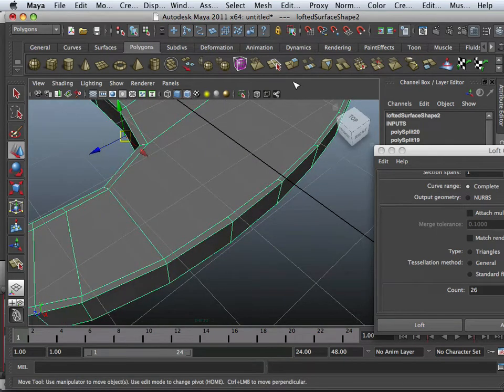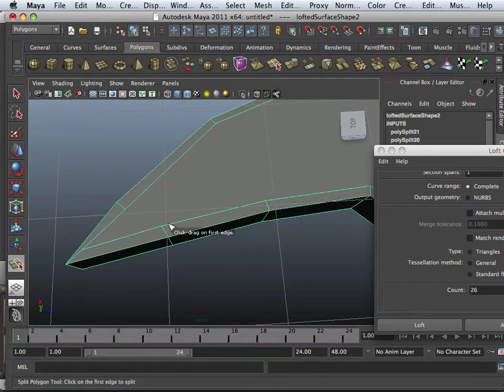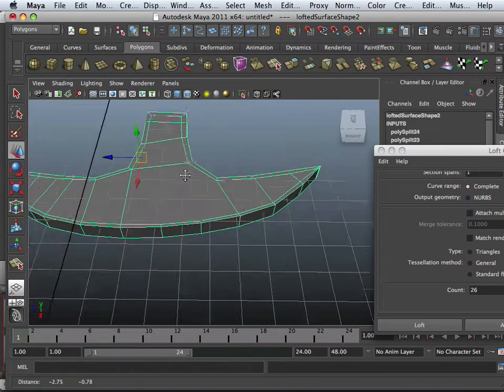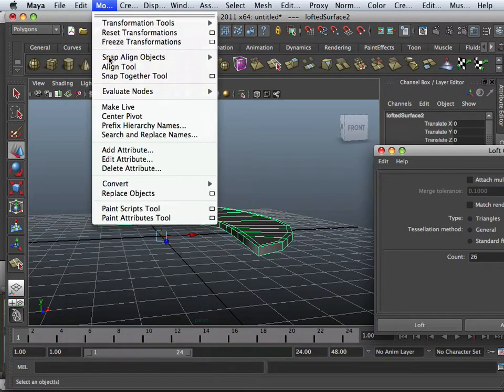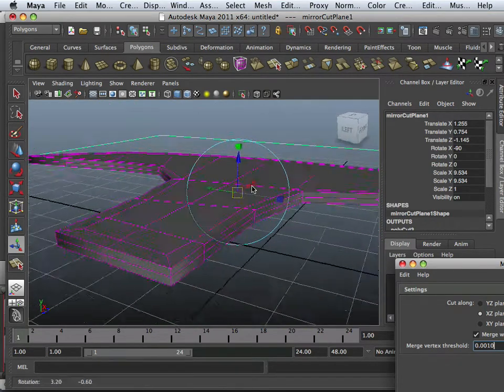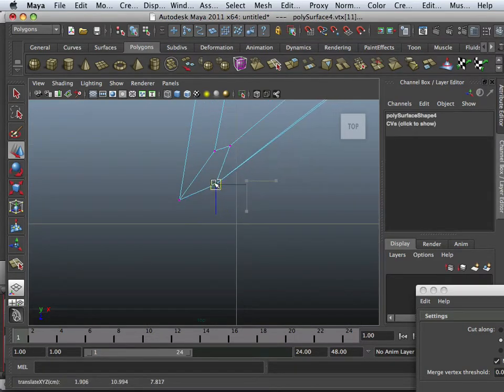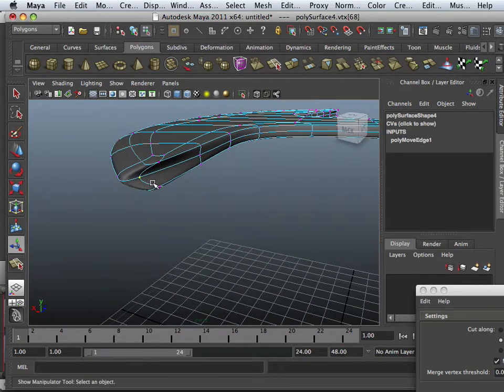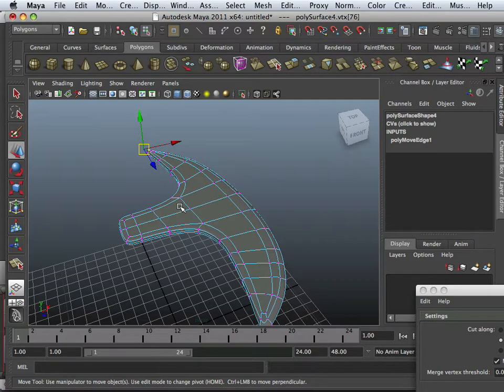0027 Maya2011 (Modeling 2).mov